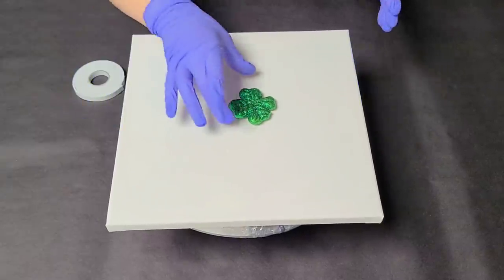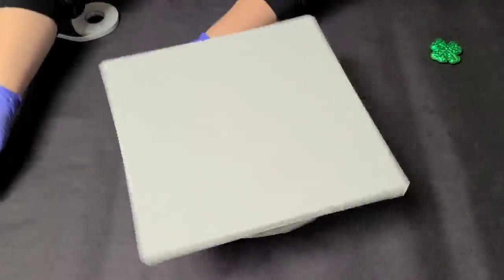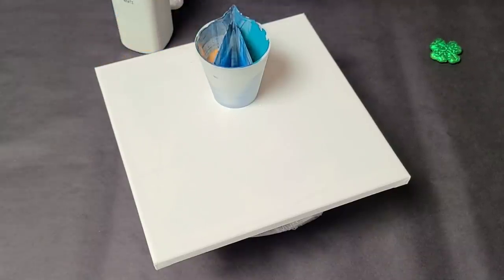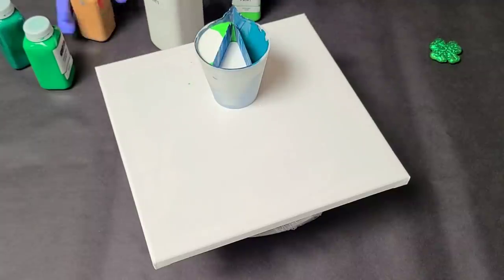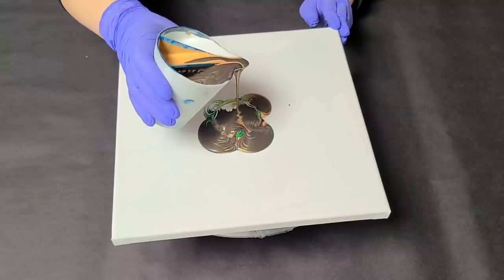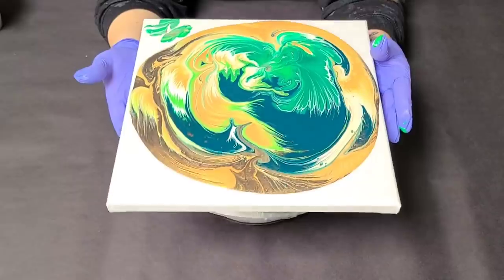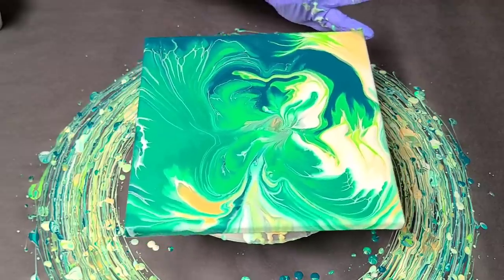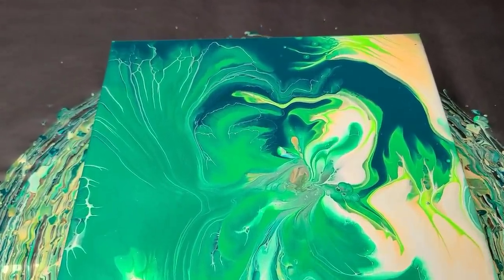This Awesome SHAMROCK Pour is the BEST way to show off your Irish Pride (or just have fun)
I'm feeling the luck of the Irish today! Hope you all love this awesome green and gold acrylic pour over a shamrock - I think it's beautiful :)

(Colors used: white, gold, electric lime, chocolate magic, emerald green, everglade green, meadow green)
12x12 canvas
Cake spinner